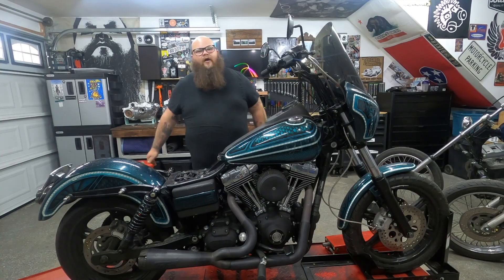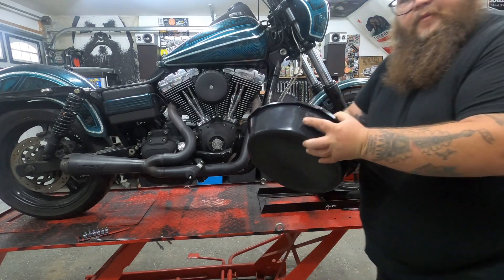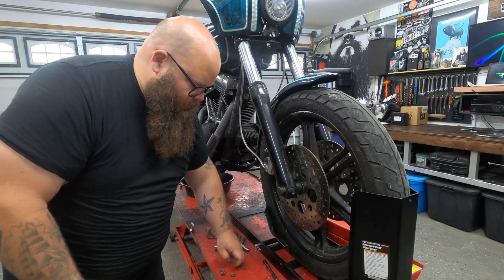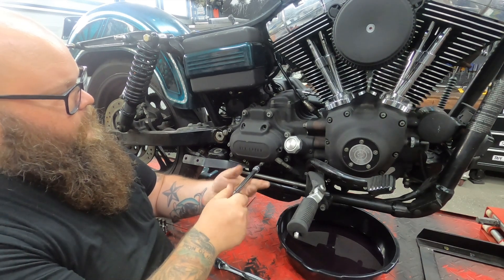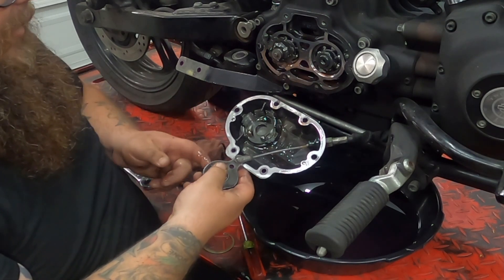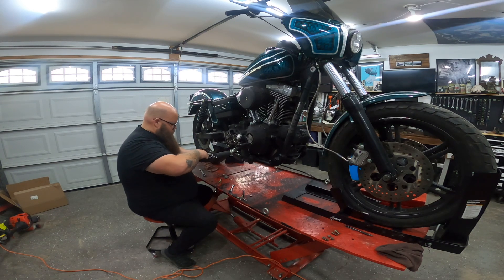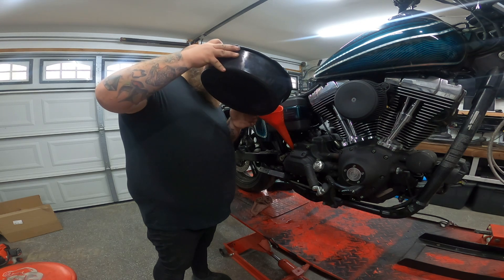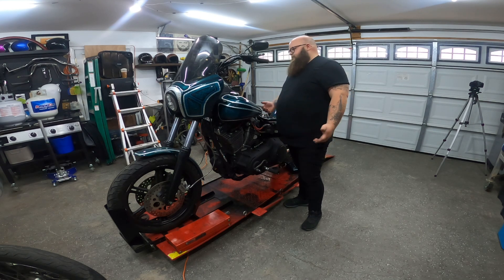HOW TO REPLACE CLUTCH CABLE ON HARLEY DAVIDSON DYNA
CHRIS’ 2007 HARLEY DAVIDSON DYNA IS BACK IN THE SHOPS FOR A CLUTCH CABLE REPLACEMENT. HE MUST’VE GOT EXCITED ABOUT HIS NEW MOTOR AND STARTED RIPPING WHEELIES AROUND THE SOUTHEAST.

IN THIS VIDEO I’LL SHOW YOU THE STEPS TO REPLACING THE CLUTCH CABLE ON A SIX SPEED Harley Davidson TRANSMISSION. YOU’LL NEED TO TAKE THE EXHAUST OFF TO ACCESS THE TRANSMISSION COVER.

YOU SHOULD HAVE A NEW QUART OF OIL, A FRESH NEW GASKET FOR THE COVER, AND OF COURSE THE NEW CLUTCH CABLE.

New content weekly. Follow the links below and make sure to follow me on the social network of your choice for up to date posts and information.